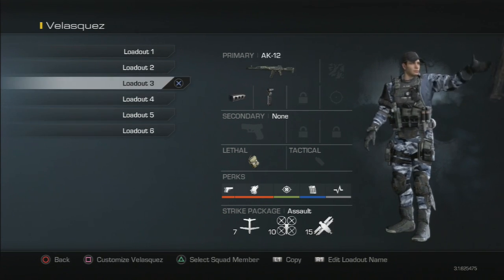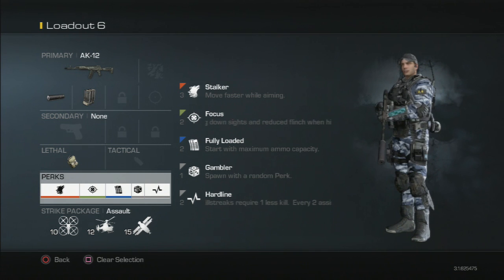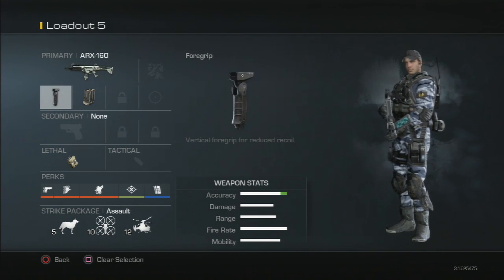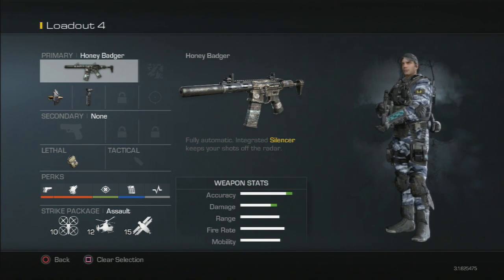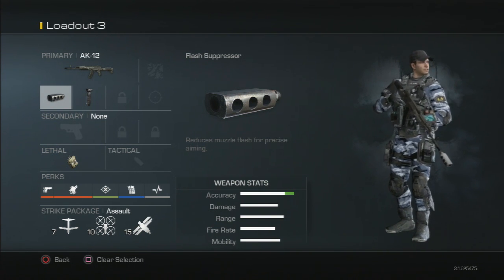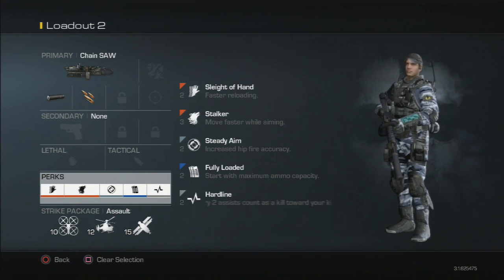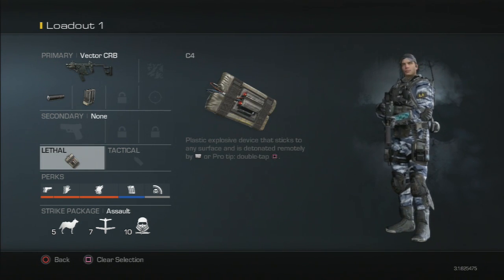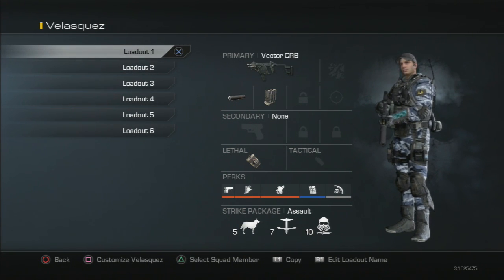COD Ghosts: Best Class set-up to Use ( 2.50 KD | 6 Amazing Classes )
Here are my favorite classes to use in Call of Duty Ghost :D hope you enjoyed the video and the classes !

Can we reach 30 likes if we do ill upload 2 K.E.M Strikes !

BEST KILLSTREAK IN COD GHOSTS

BEST CLASS SETUP IN COD GHOSTS

Cod Ghosts Multiplayer
Call of Duty Ghosts Multiplayer
Ghosts Assault Rifles
Cod Ghosts Marksman Rifles AR